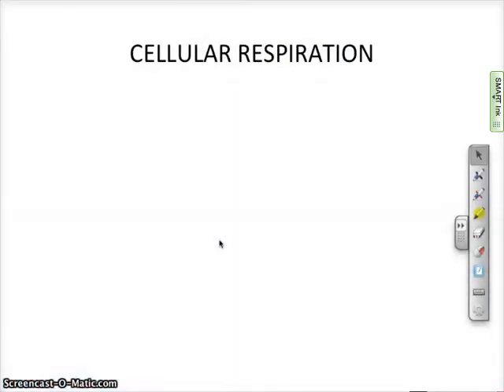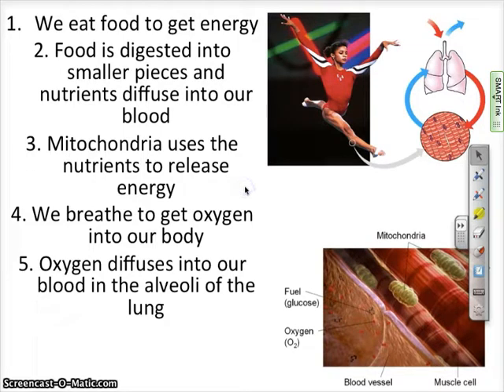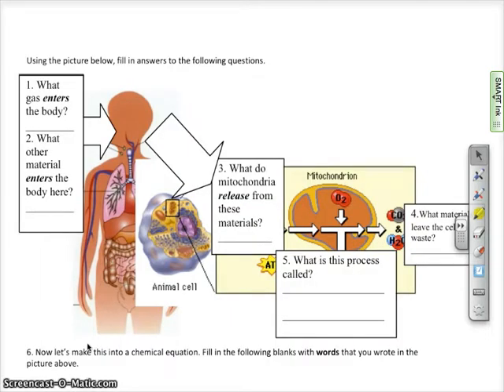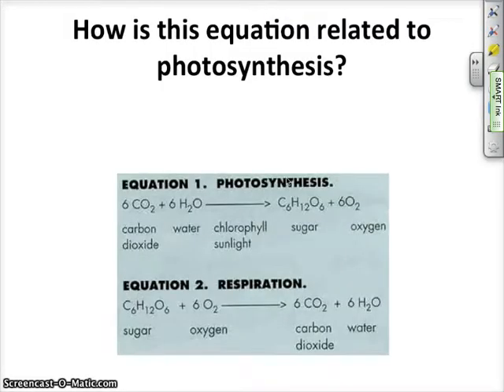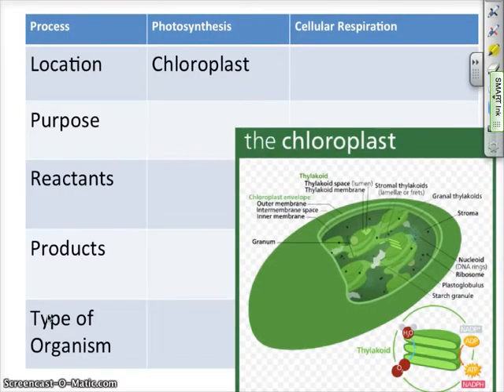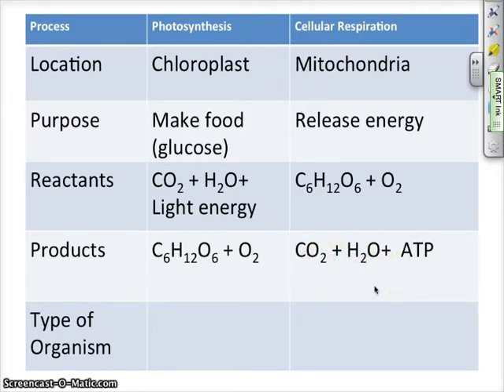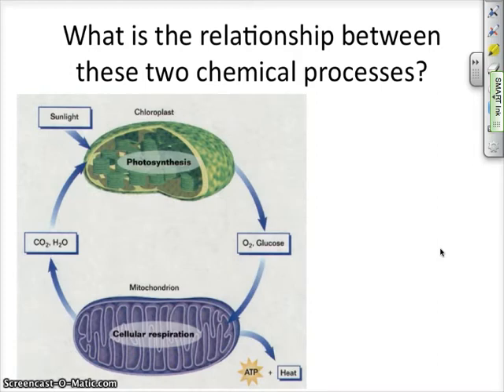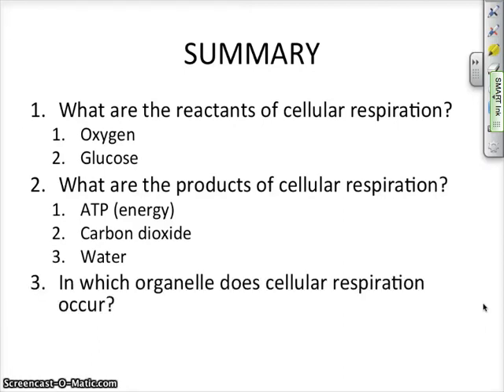Unit 3 Page 5 Cellular Respiration